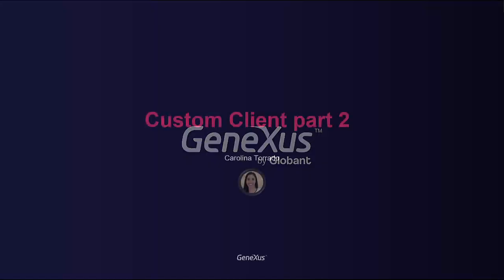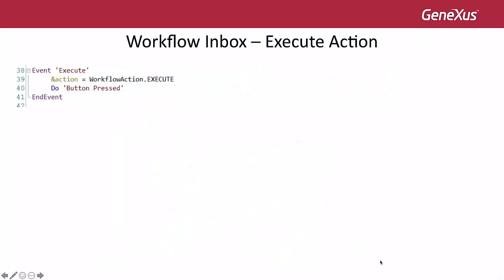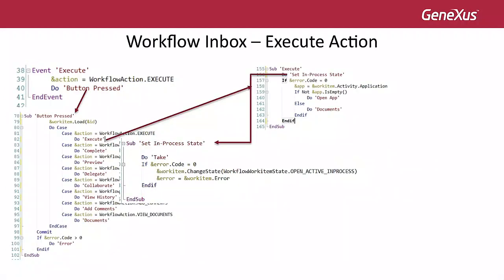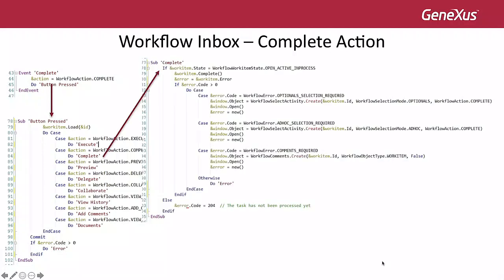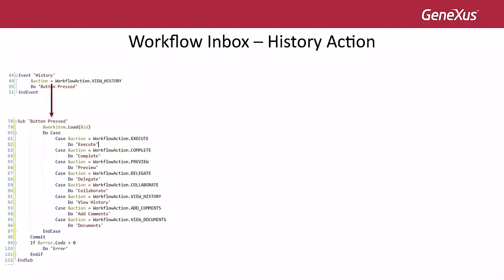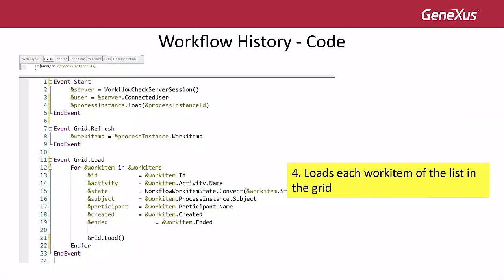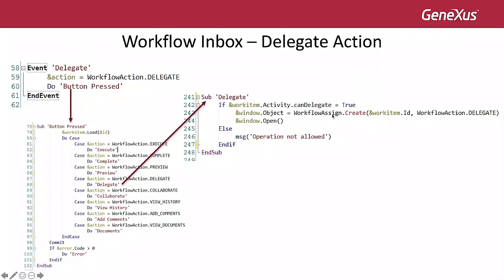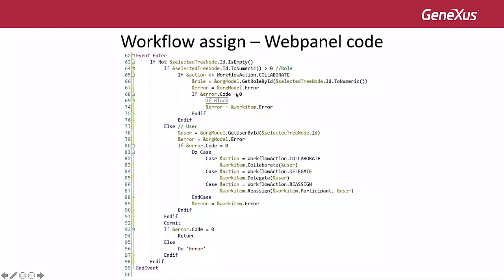GXflow Custom Client - Part 2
GXflow Custom Client, a client of Gxflow tailored to your needs, with a look & feel and behavior that matches the rest of your application